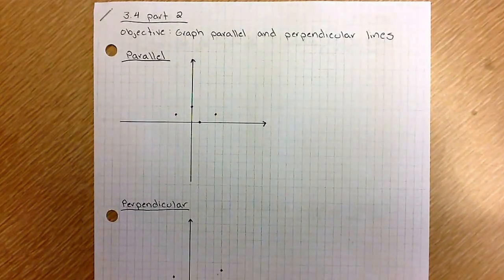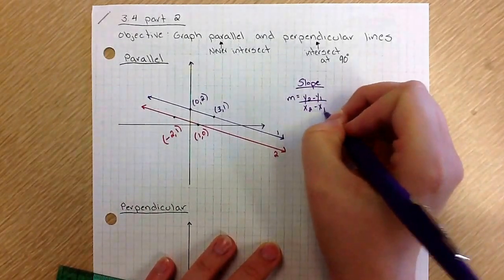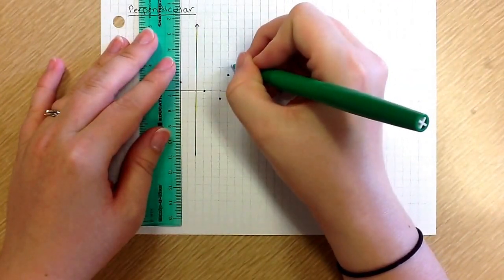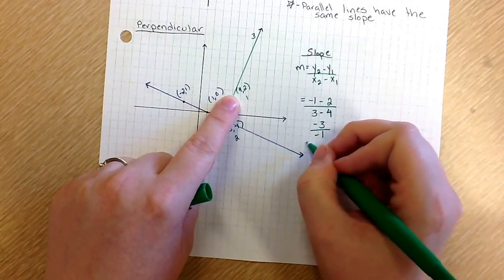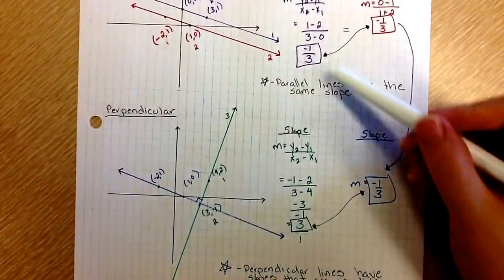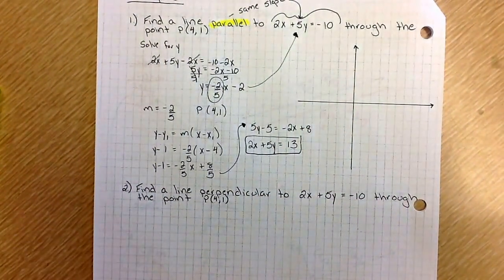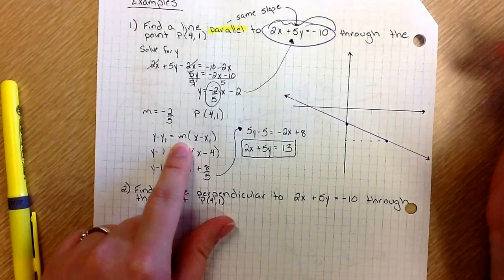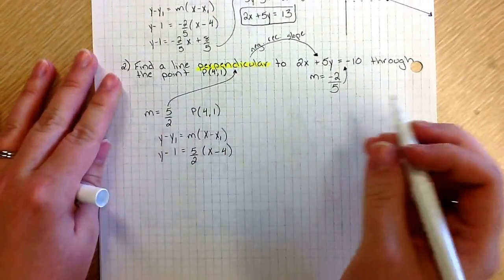Algebra II 3.4 part 2